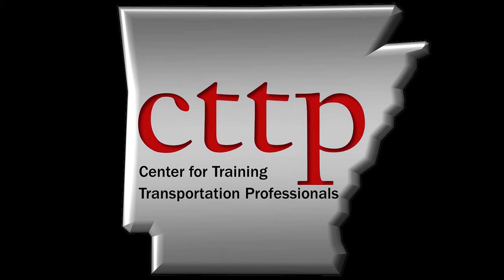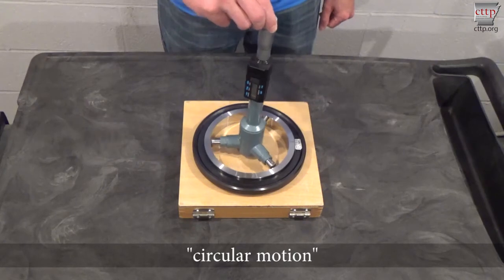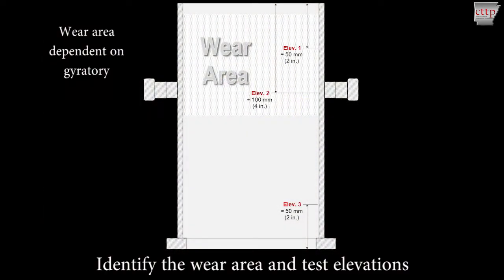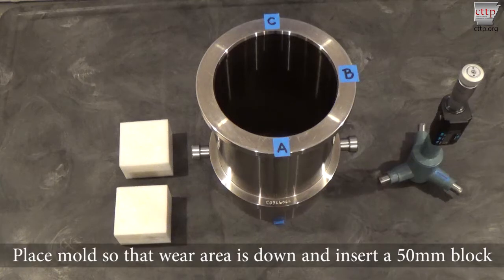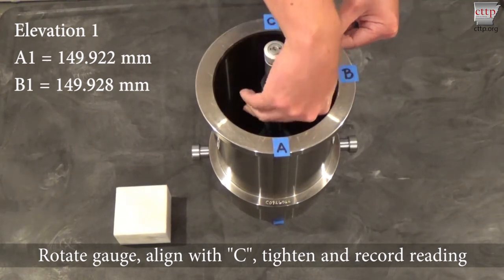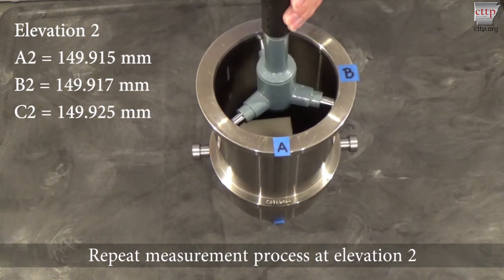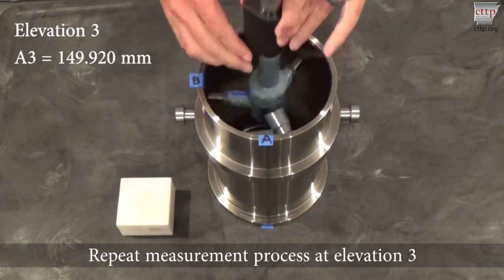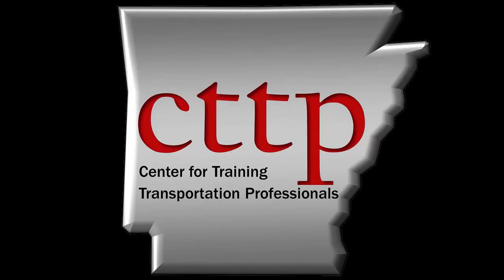AASHTO T 312 - Annex A - Gyratory Mold Diameter Verification